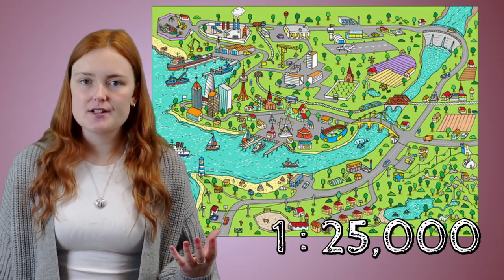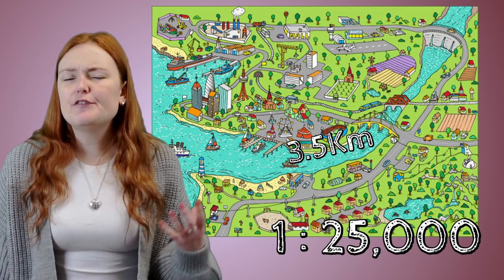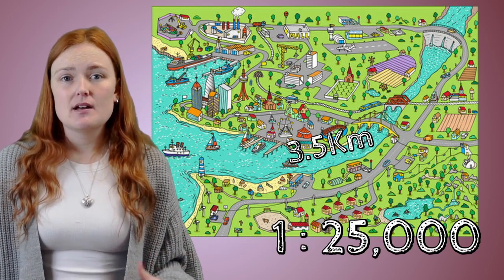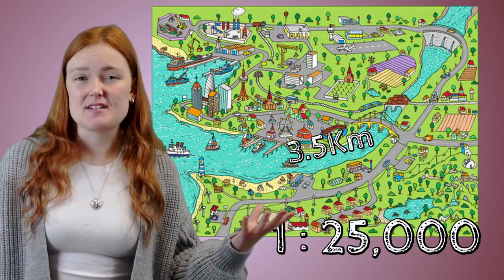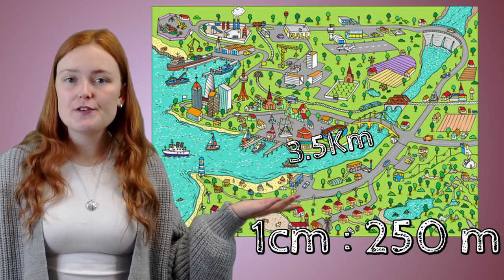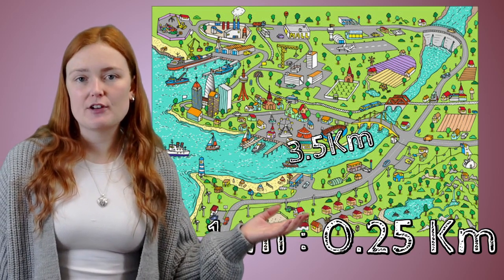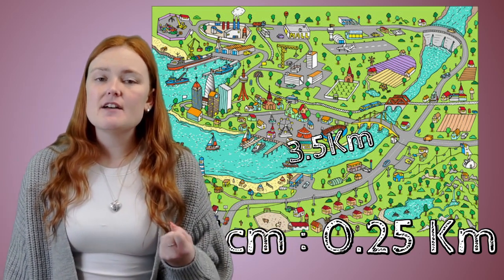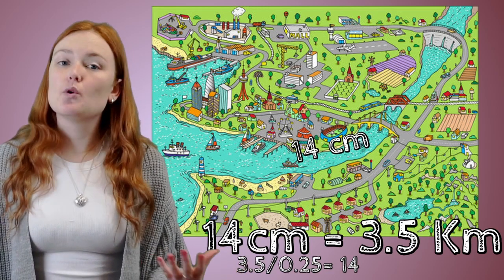𝙈𝙖𝙩𝙝𝙨 - Scale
In this video we cover Scale by covering ratios of scale models and how you can go between both sides of the ratio.